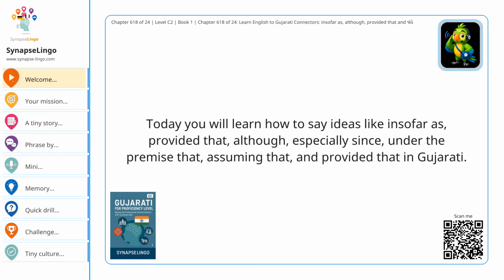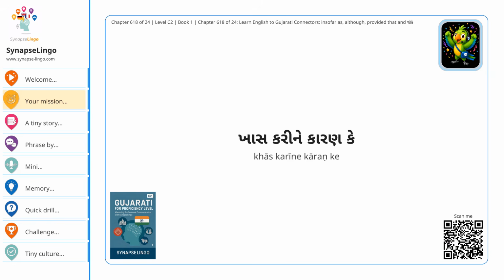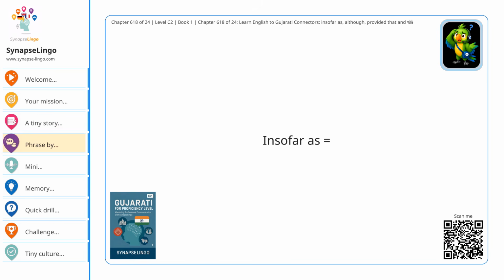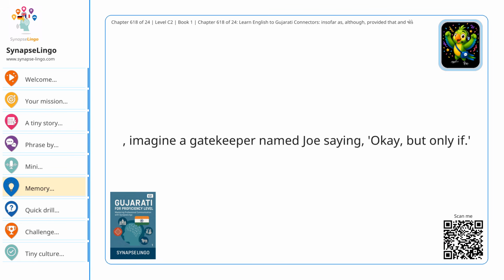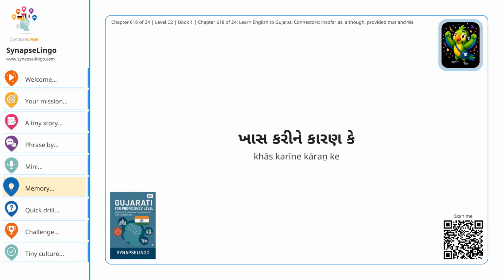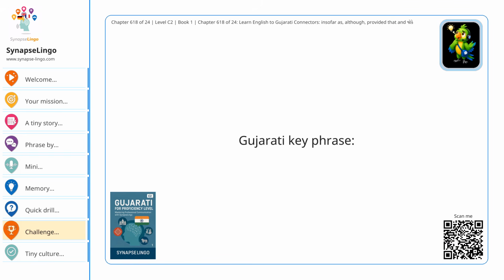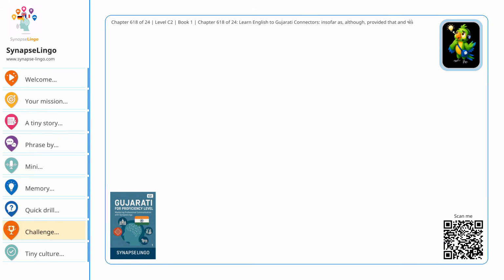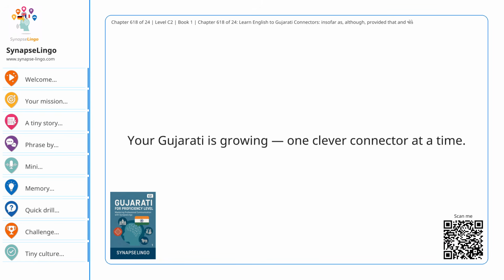gu learn C2 Book 1 Ch.618: Connectors with however, although and provided that | જોકે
In this lesson, you will learn how to use advanced English-to-Gujarati connectors such as insofar as, although, and provided that, with special attention to the Gujarati word "જોકે". These patterns help you express contrast, conditions, and nuance with greater precision at C2 level. The chapter is designed to build fluent reading and translation skills while expanding your connector vocabulary in both English and Gujarati. Study this lesson as part of the GU for Proficiency Level course to strengthen your command of high-level grammar and natural usage.